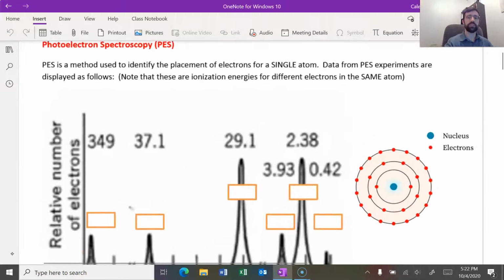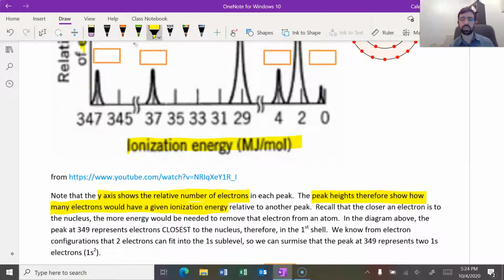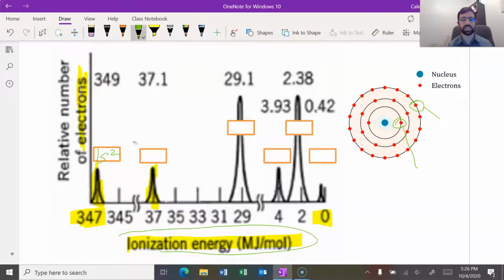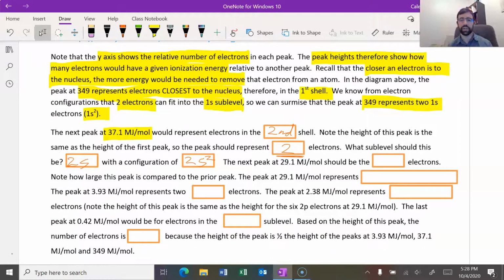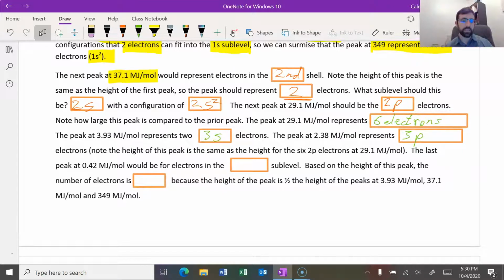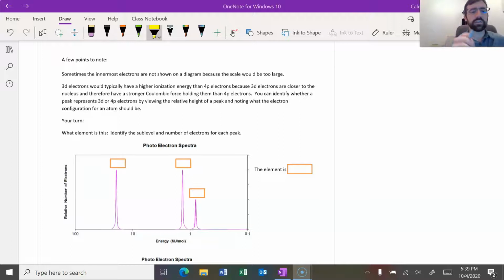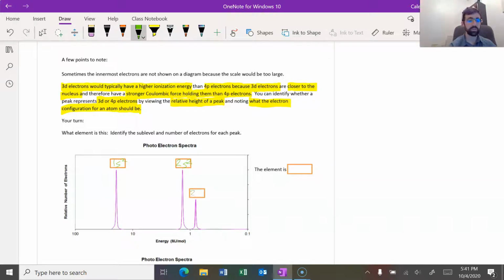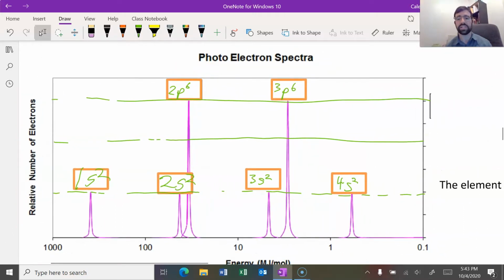PES Notes Part 1